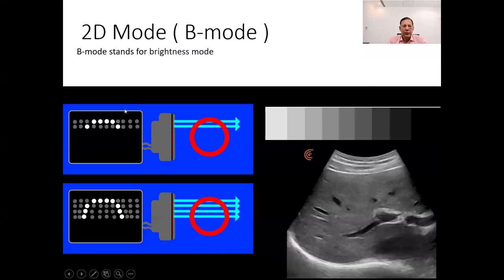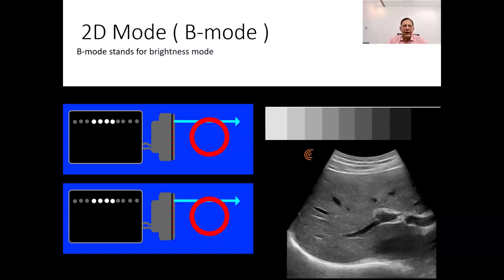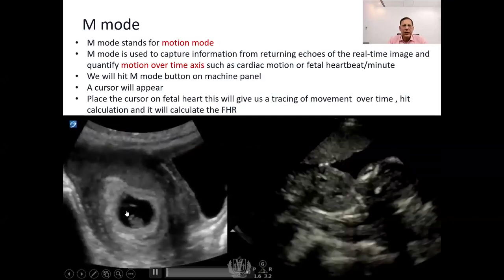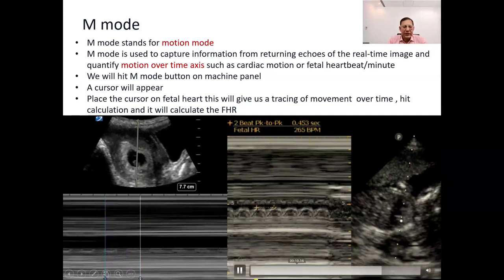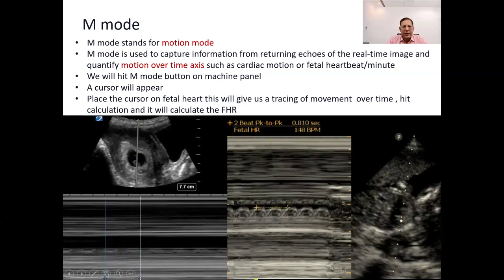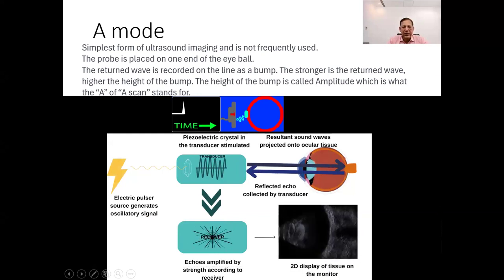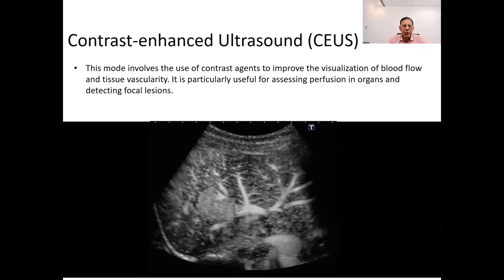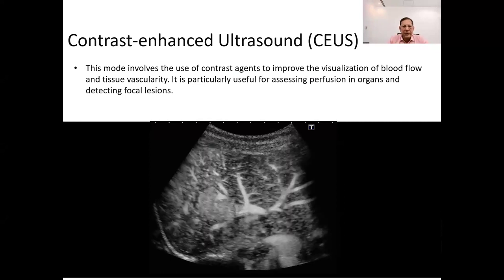Introduction to Sonography: ULTRASOUND SCANNING MODES